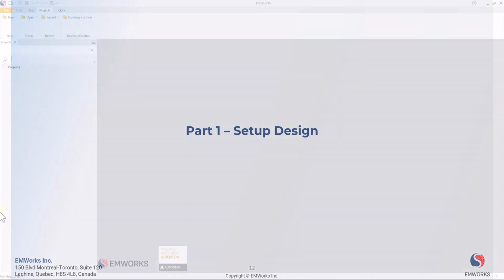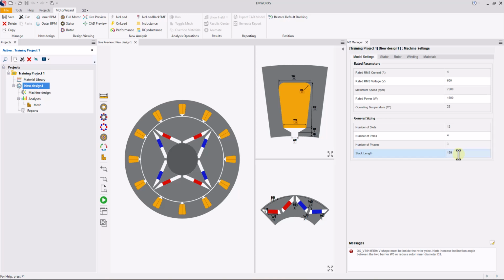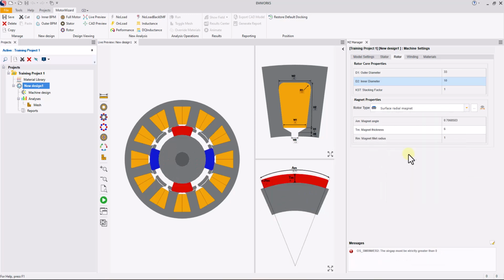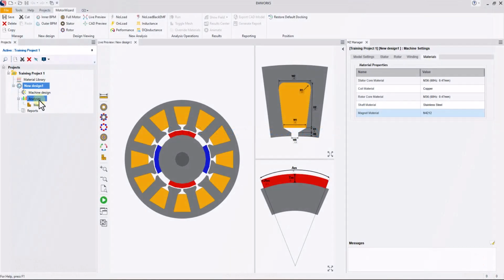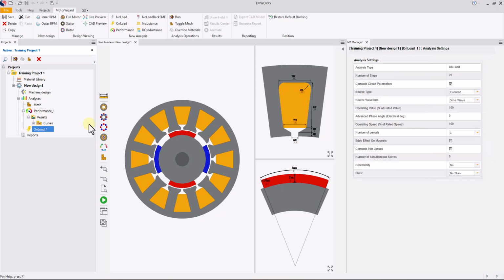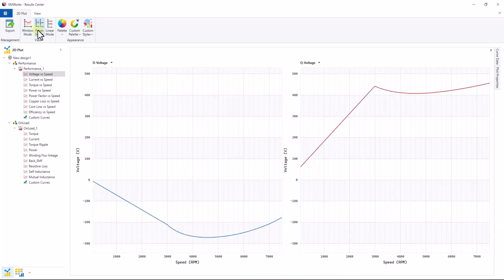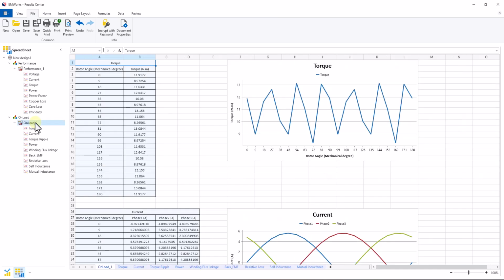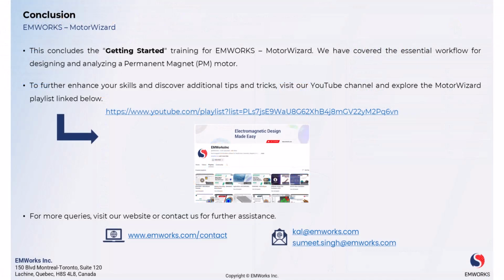Getting Started with EMWORKS - MotorWizard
In this video, we provide a comprehensive Getting Started guide for EMWORKS-MotorWizard, walking you through the step-by-step process of designing and analyzing a surface-mounted permanent magnet synchronous motor. You will learn how to set up a new project, input key motor parameters, configure stator and rotor properties, and run essential performance and load analyses. We also cover how to visualize and interpret simulation results, including torque, power, and magnetic flux density plots.